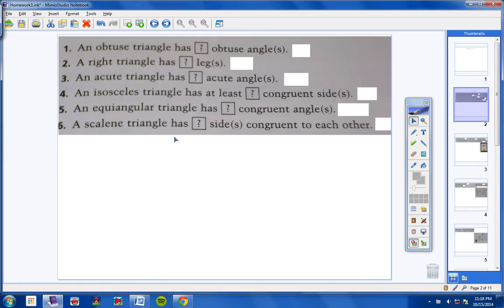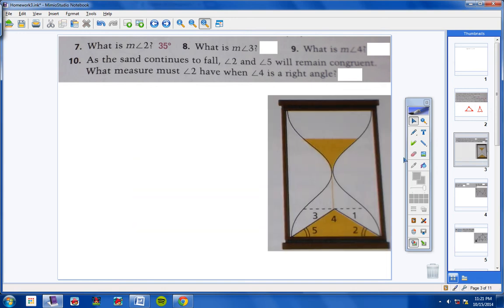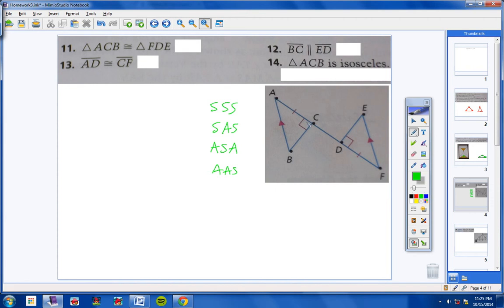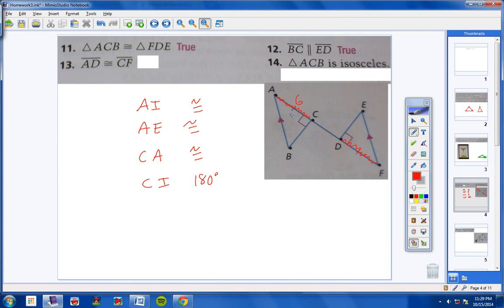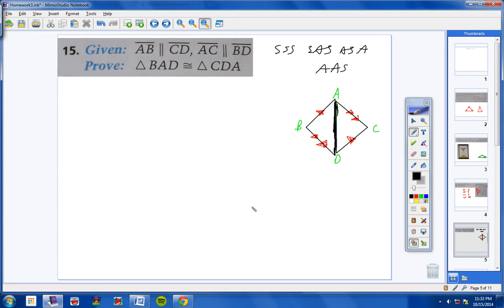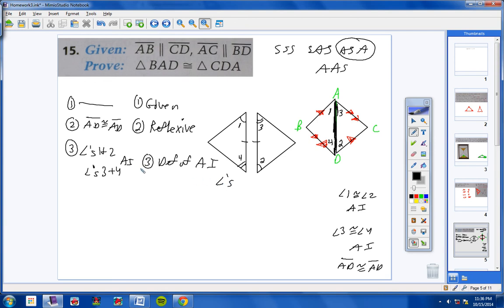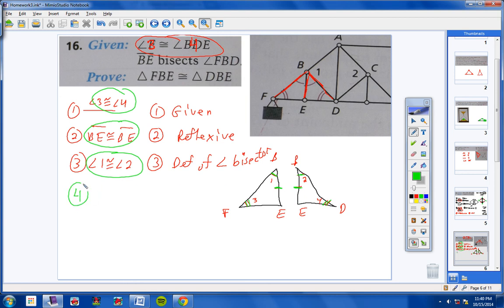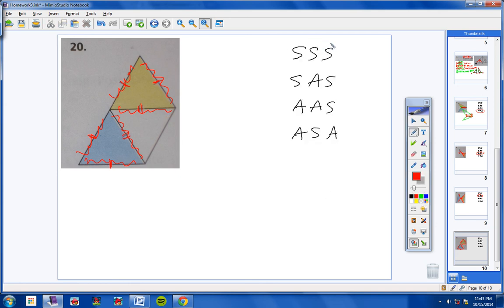Geometry Track 1 Chapter 4 Mid Chapter Review